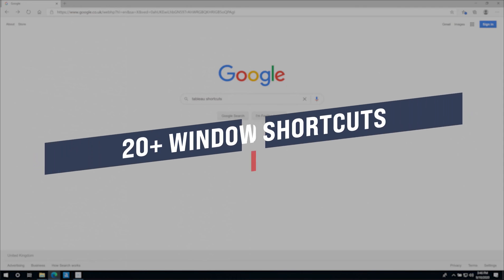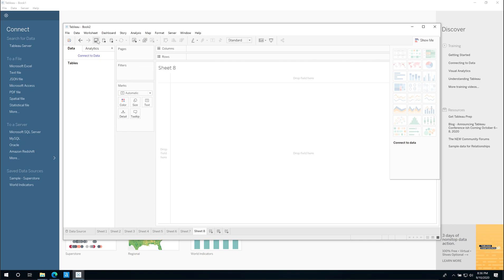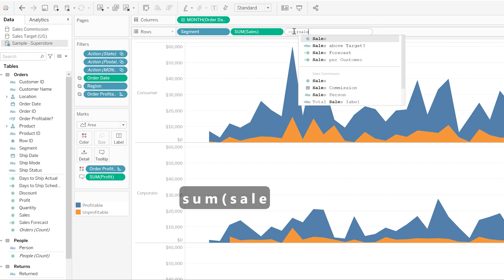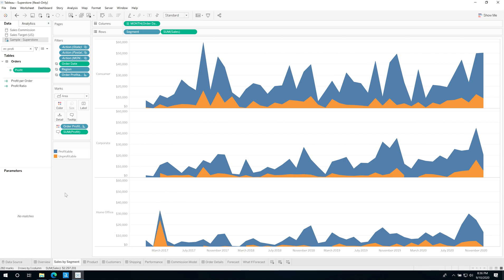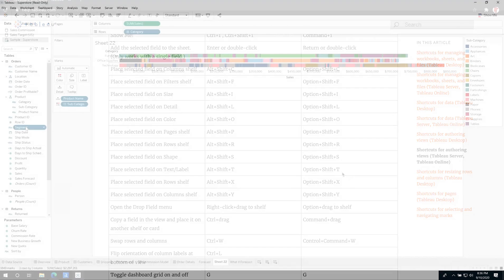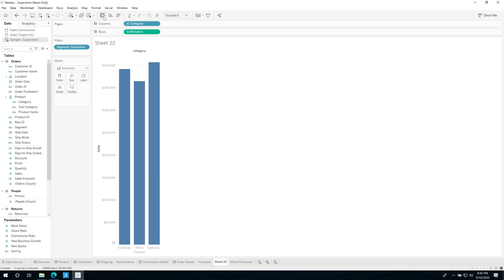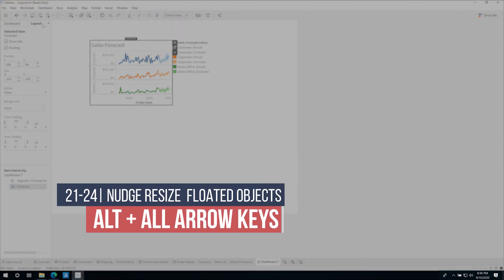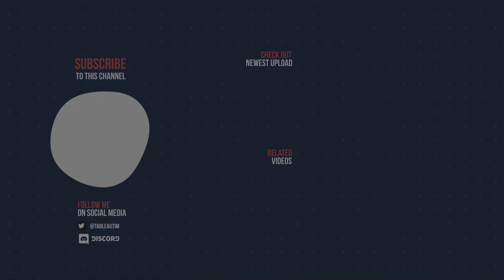Tableau Desktop windows keyboard shortcuts you should know.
tableau salesforce analytics In this video, I walk you through nearly 30 keyboard shortcuts that you should consider adding to your workflow. There's something for everyone from the ability to describe a worksheet all the way to nudging content around a dashboard.

0:00 Intro
0:10 Mac version of this video
0:20 Tableau documentation on Shortcuts
0:47 Open a new workbook
1:36 Open a new worksheet
2:15 Describe a worksheet
3:26 Navigate through tabs or views
4:02 Switch to the data pane search field
6:27 Refresh the data source
6:53 Open up the new data connection pane
7:17 Place selected field onto one of the panes, columns or rows.
10:32 Switch columns and rows
11:15 Rotate column labels
12:01 Clear the sheet.
12:12 Nudge floated objects
13:13 Nudge resize object on a floated dashboard
13:39 Resize rows and columns in a table

on the @Tableau Software support website.